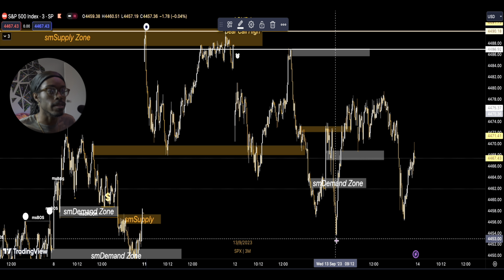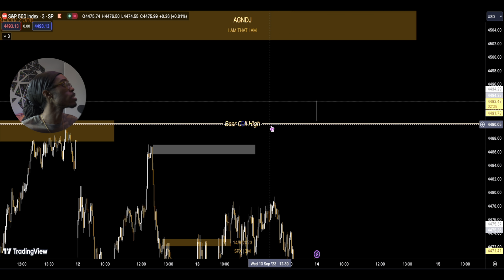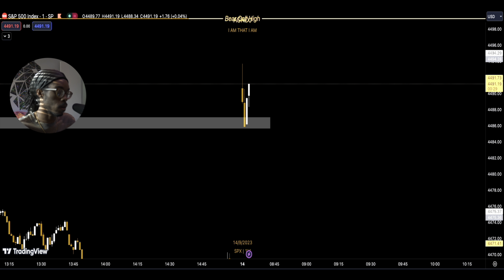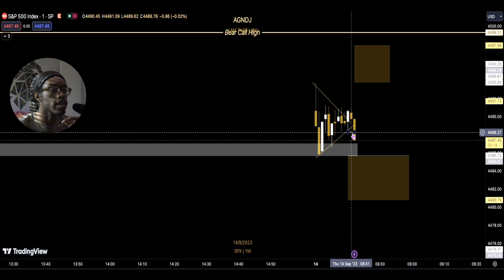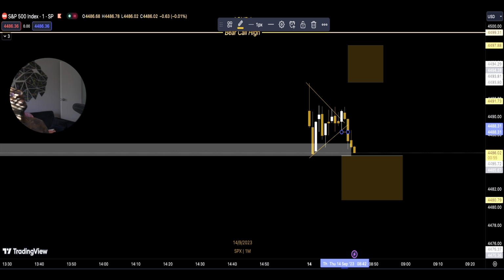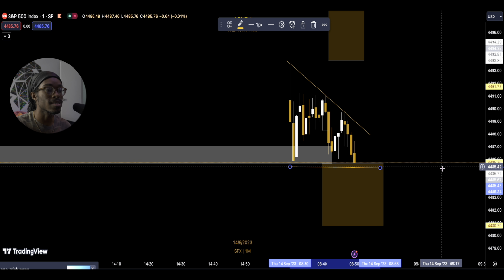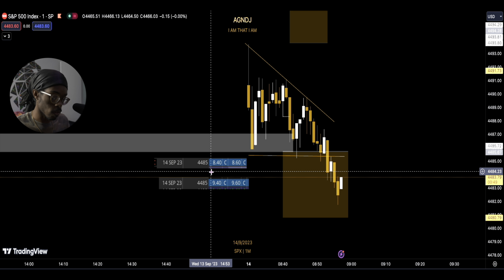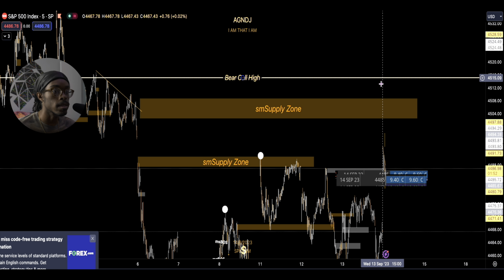SPX Scalping • Sept. 14, 2023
Welcome back to A Guy Named DJ

Also, don't miss out on more content like this.

🔥 Join Genesis Plus Academy for Trading Mastery 🔥

🎓 What You Get:
• Access to Forex and Options Discord chat
• Genesis Plus Course Access
• Daily Options and Forex Outlooks
• Weekly Webinars & Market Recaps
• Personalized 1-on-1 Coaching